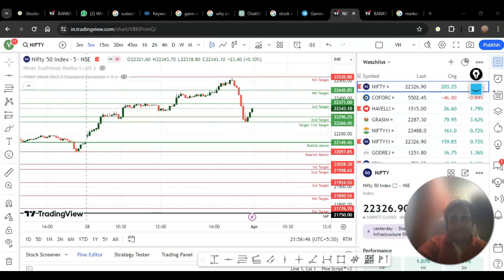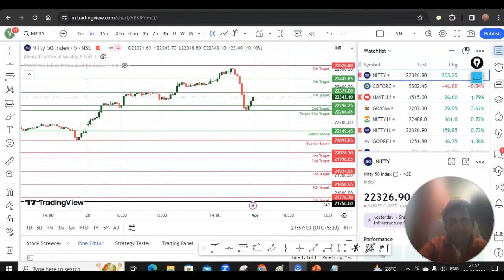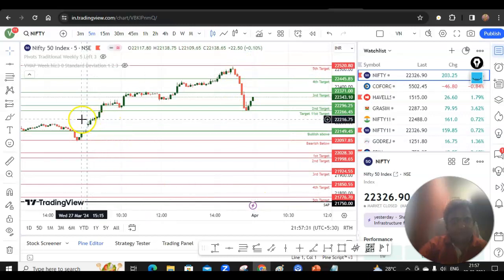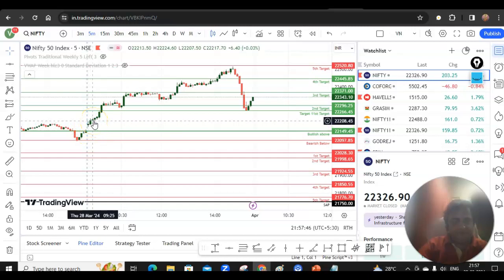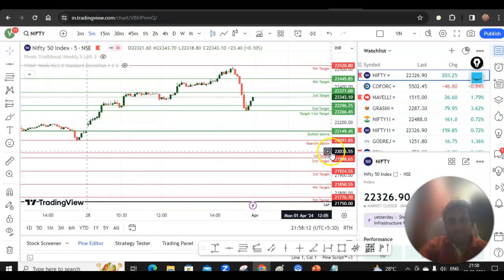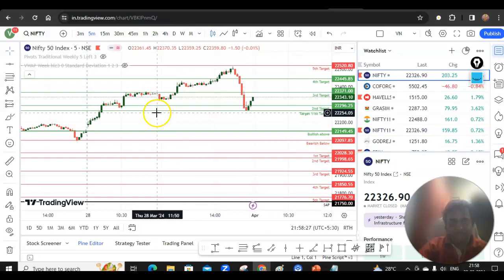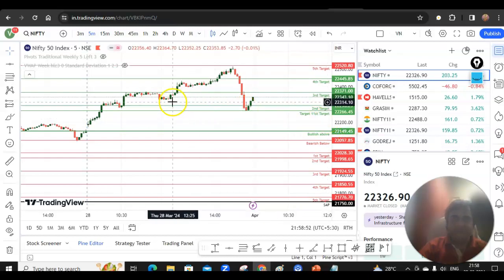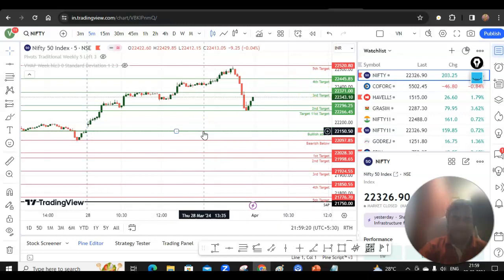How to use Nifty & NiftyBank Levels shared on my Telegram channel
/magicalganntrading

👉Daily video dalne se Kya hota Hai

 • Nifty & NiftyBank Levels

👉 One Step Can Make Your Future Bright

 • Grow Big Become StockEdgeAcademy's Freelancer

❤️ VIVEAK NARKHEDE ❤️
From -Nagpur Maharashtra ( INDIA )